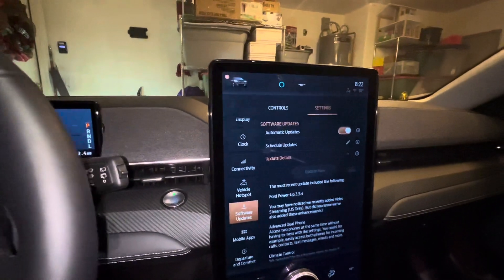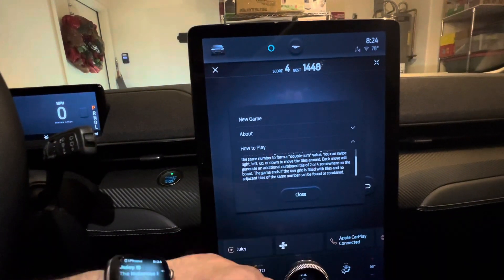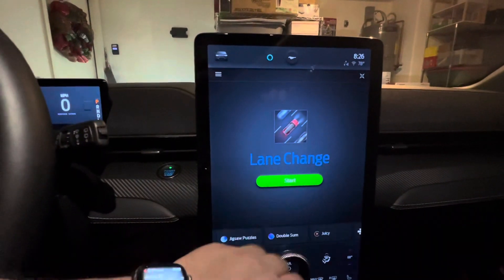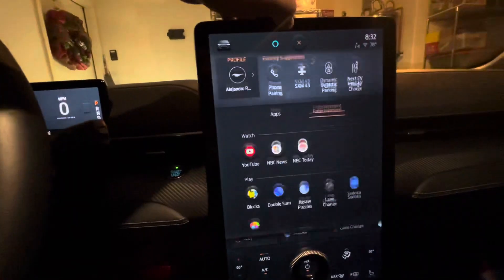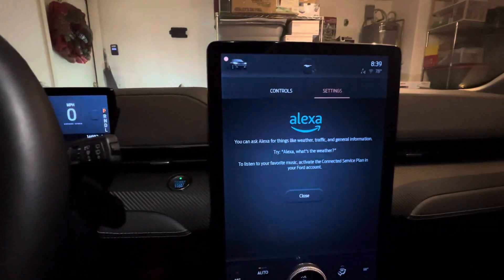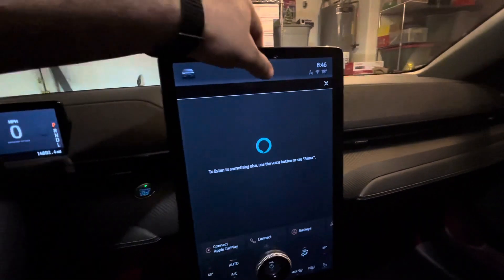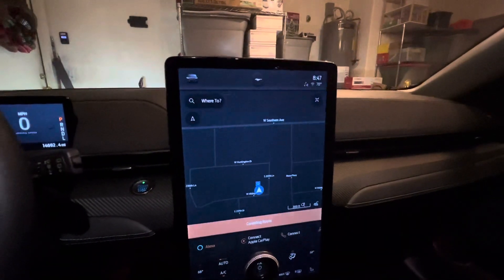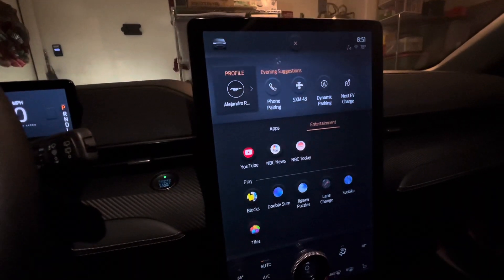Mach-E Ford Power-Up 3.5.4 Update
I take a look at the latest Ford Power-Up updated version 3.5.4